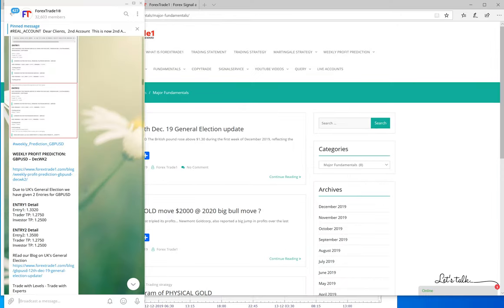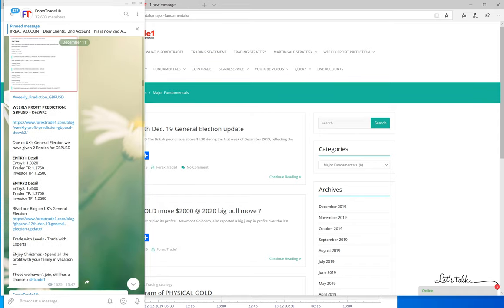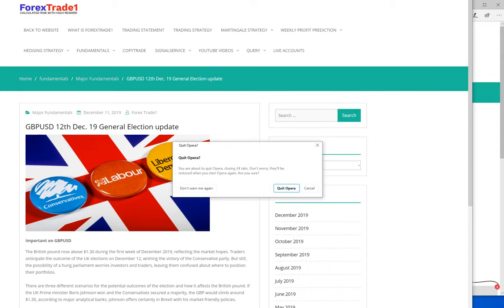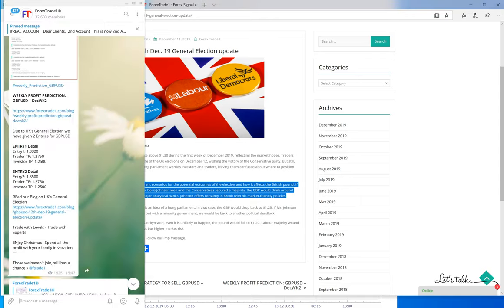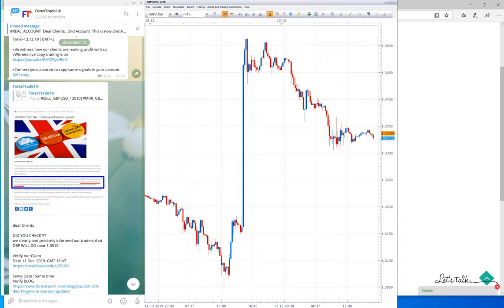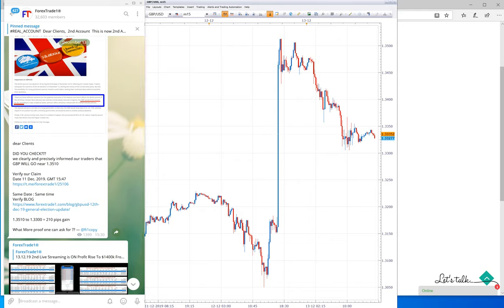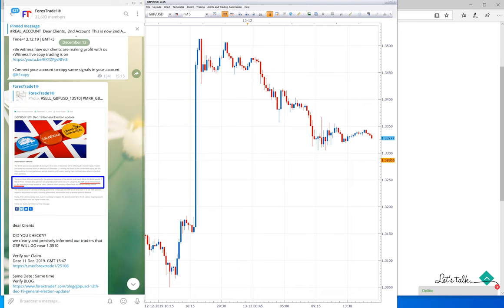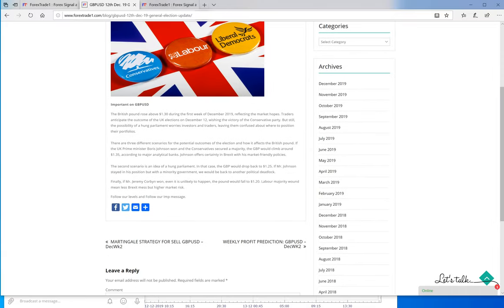GBPUSD 1.3510 level Well Predicted before 12Dec2019 UK General Election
Dear Traders

Please check and verify our prediction on GBPUSD level before the 12th Dec. 2019 UK general election.

Verify with Telegram link - BLOG Posted to Lock Date and GMT TIME

After the ELECTION GBPUSD traded Precisely 1.3500 level
and Fell 200 pips
Verify with GMT Date and Time

Follow our level
Follow our advice
Follow our strategy